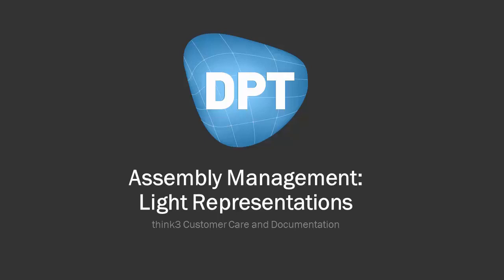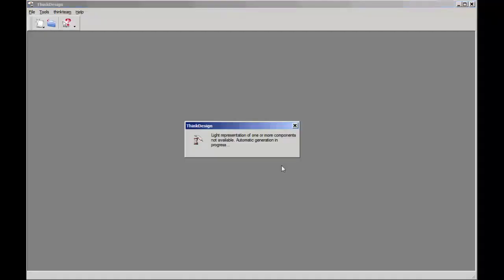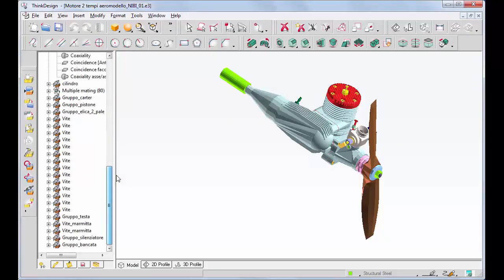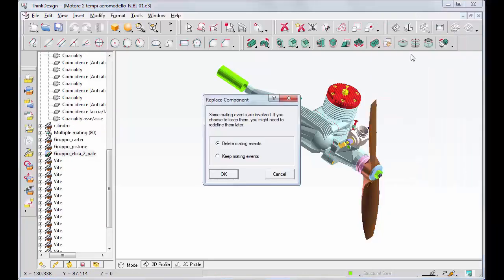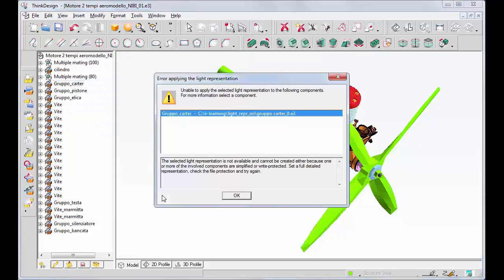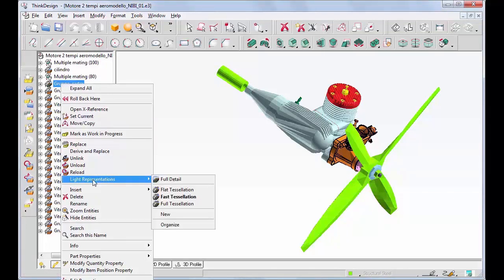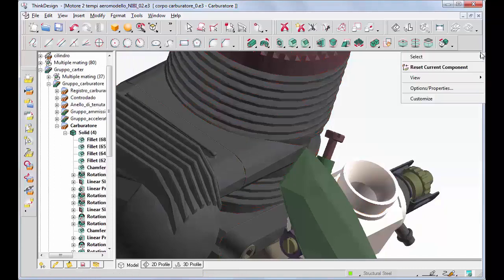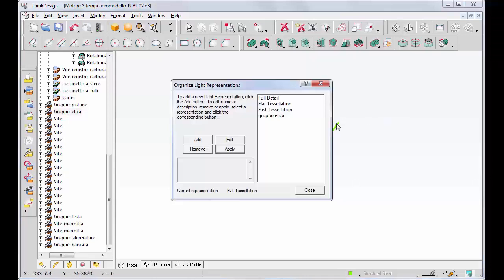ThinkDesign - Lights Representation - (44)